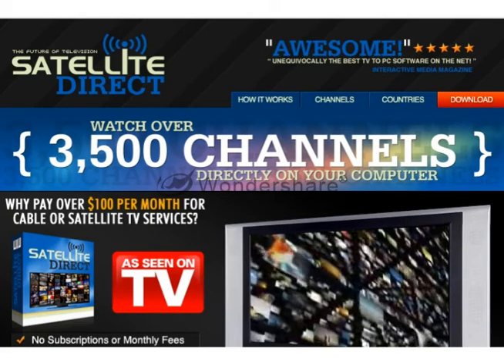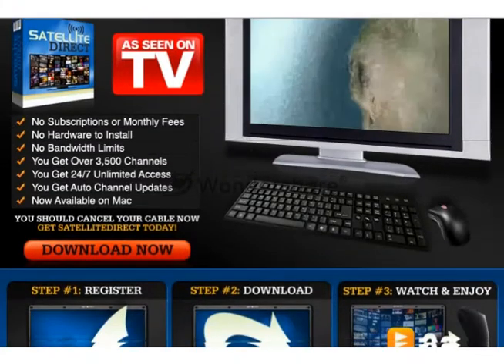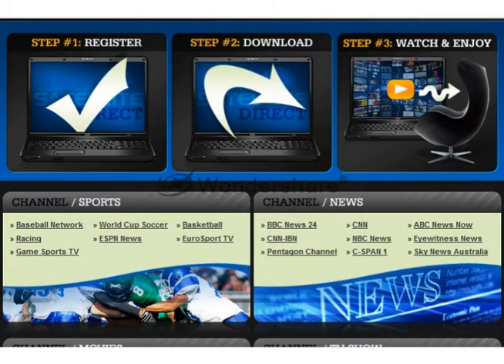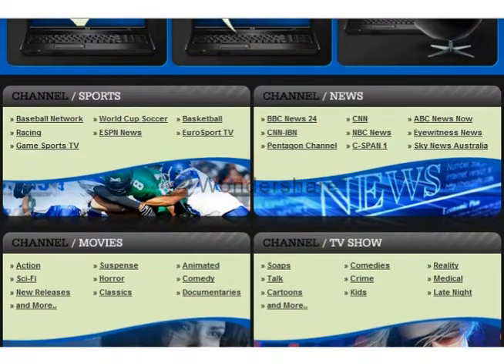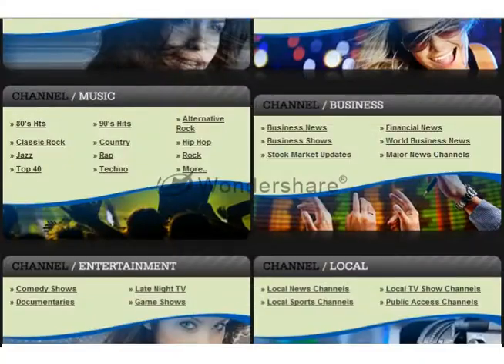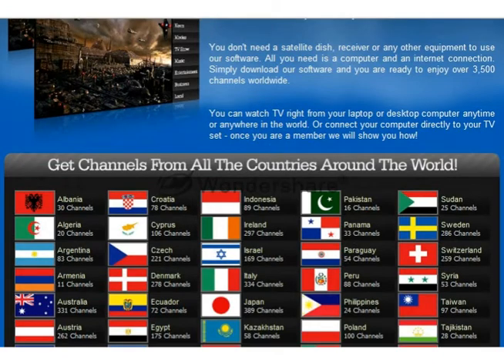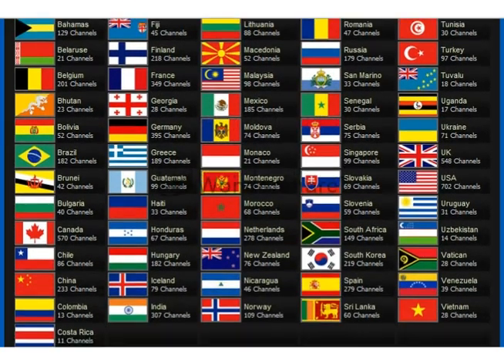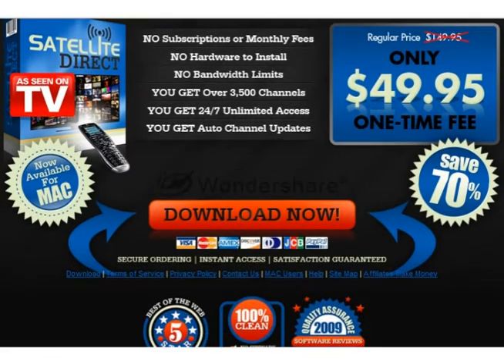Satellite TV PC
Online TV never better than real TV. If you would like save a huge amount of money and want play TV on your computer than you can use this software. Satellite Direct TV soft one one of best software for 2010, Visit my link to know about this software,